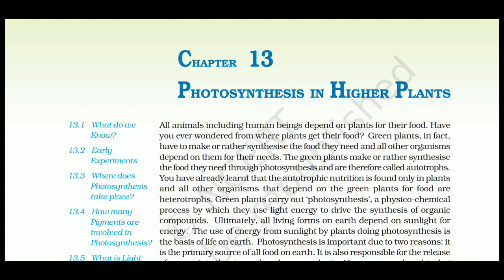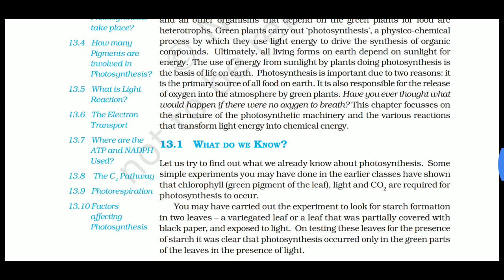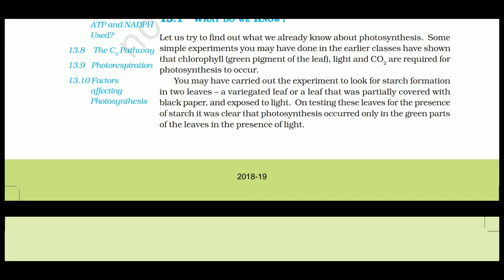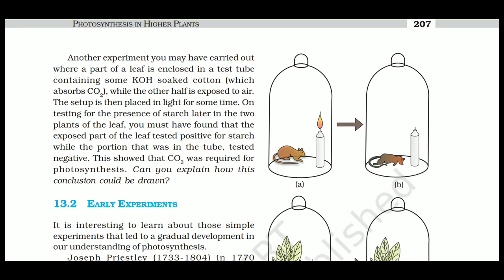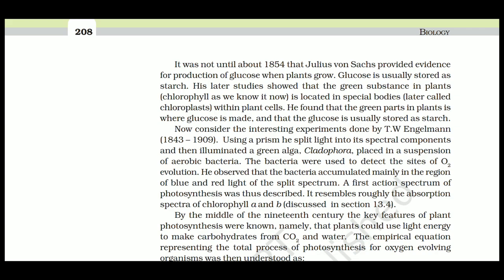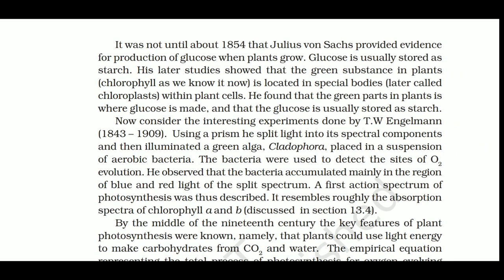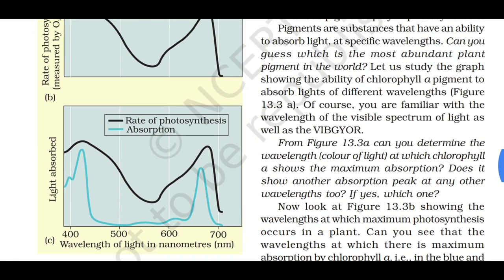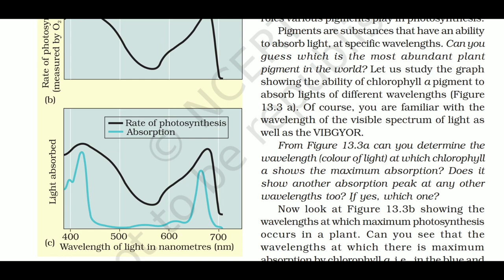NCERT BIOLOGY CHAPTER 13 Photosynthesis in Higher plants